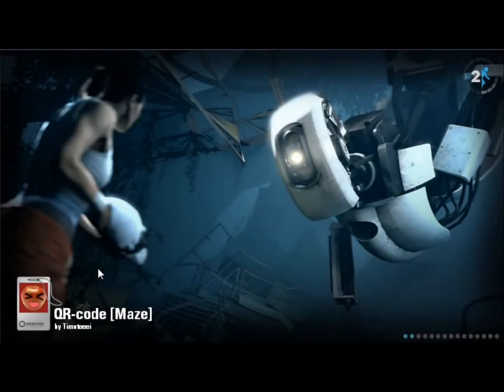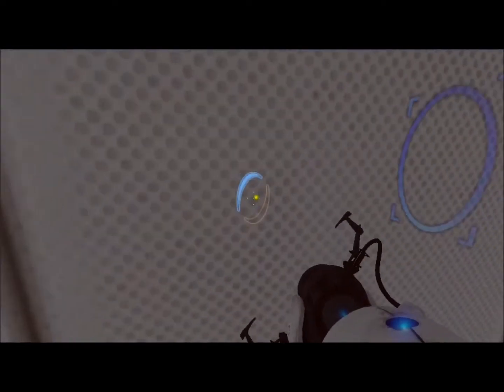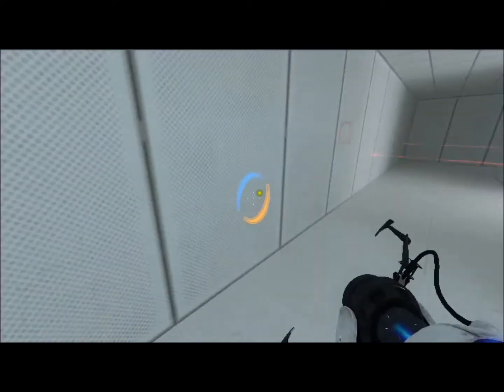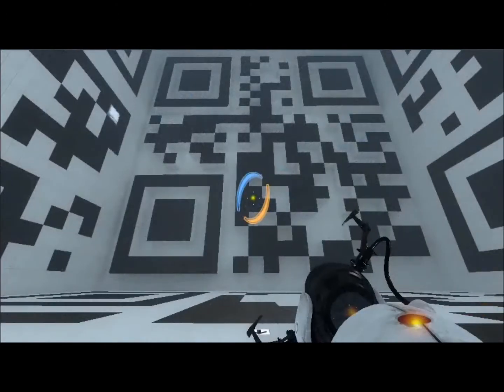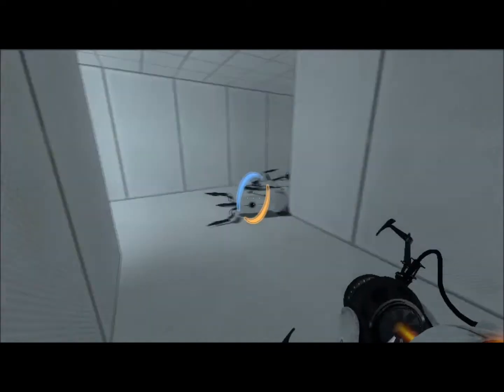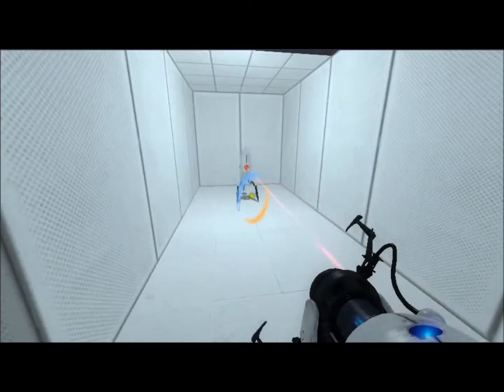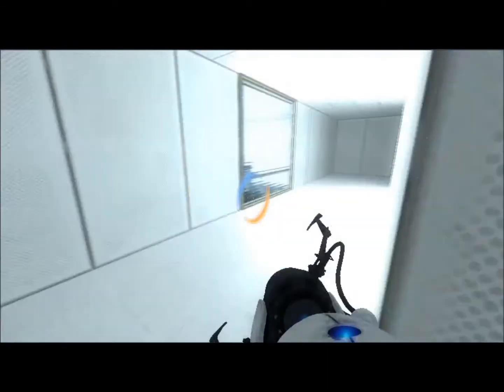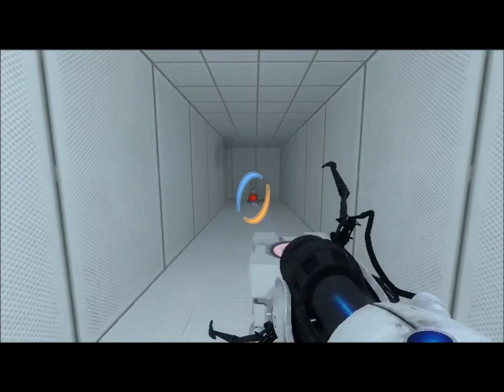Portal 2 Custom Map Blind Walkthrough - QR-code [Maze] [Part 1]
A blind walkthrough of the Portal 2 custom map "QR-code [Maze]" by Timoteeei